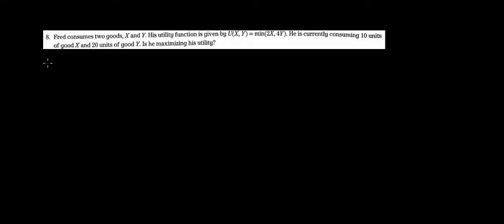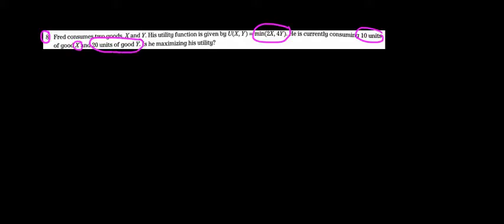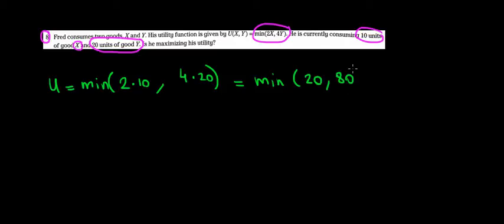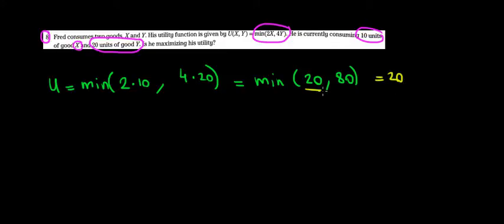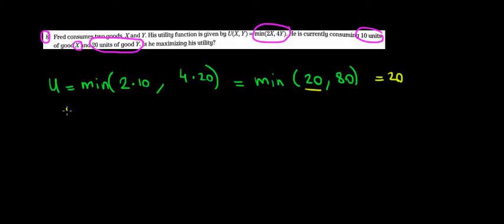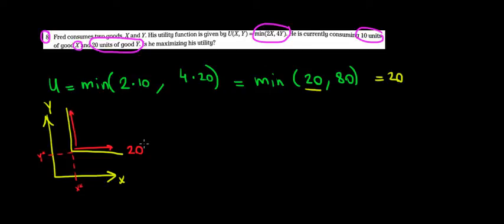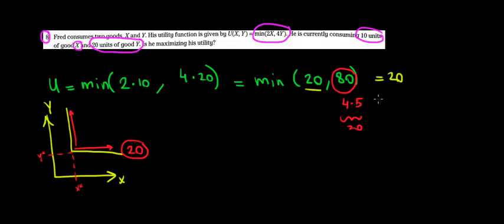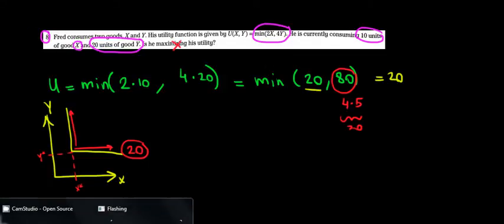MICROECONOMICS I How To Maximize Utility With Lagrange I Example 4